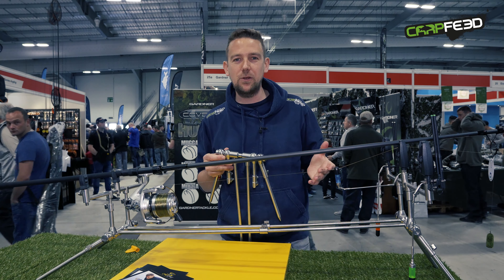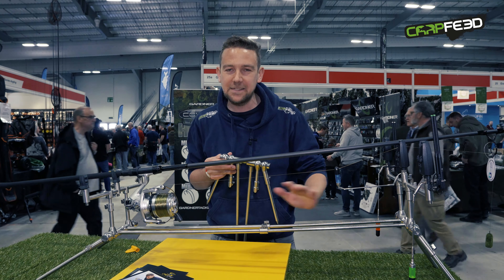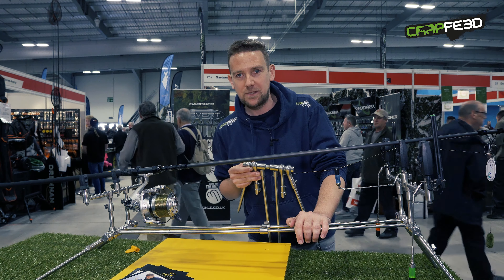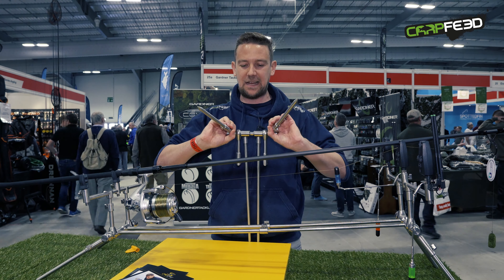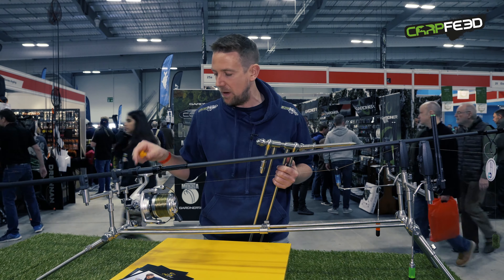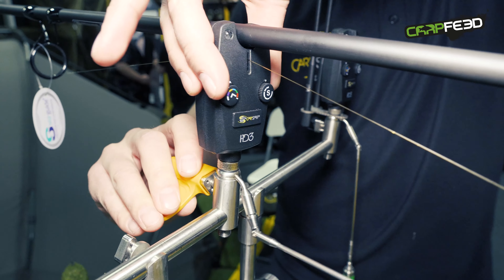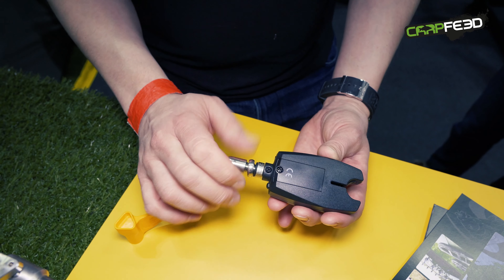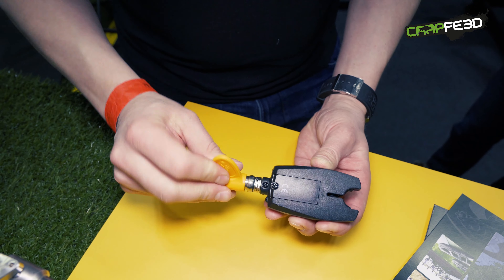FIRST UK LOOK! Carp Spirit Inox rod pod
We got a look at the Carp Spirit Inox rod pod at the Big One Show in Farnborough. It's due in shops next month.